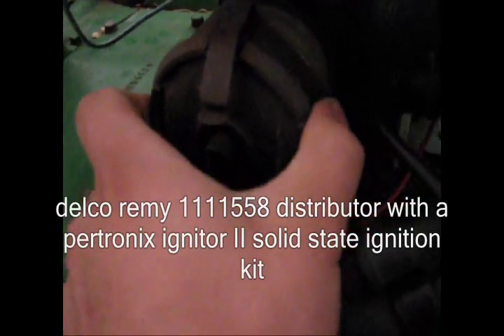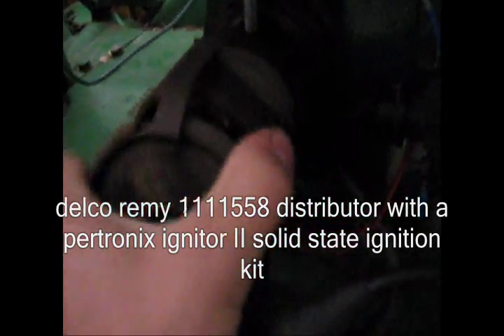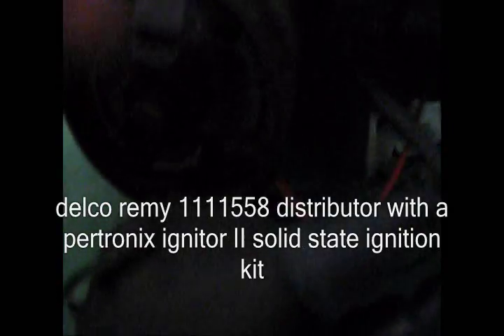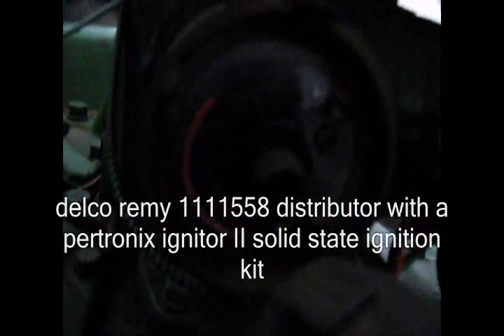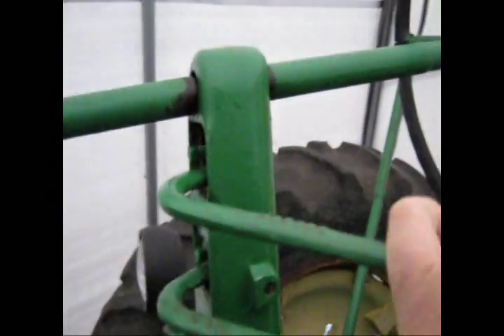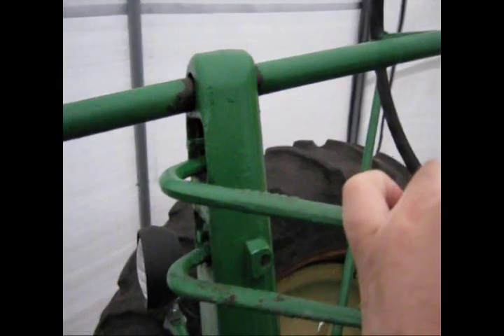John Deere A with solid state ignition upgrade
john deere A 1951 model with a solid state ignition upgrade. pertronix model 1121 and a delco remy 1111558 distributor set up for 12v negative ground.
the temperature in this video was 38 degrees f with a 24 degree f night chill.
i think all i need now is a larger coil, cap, rotor, wires and plugs.